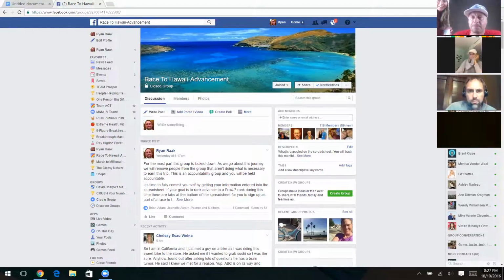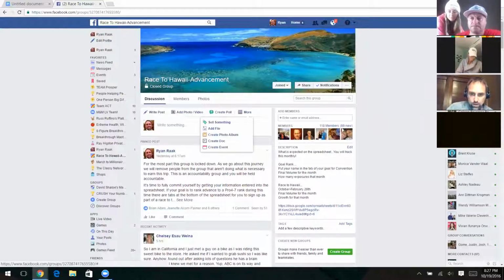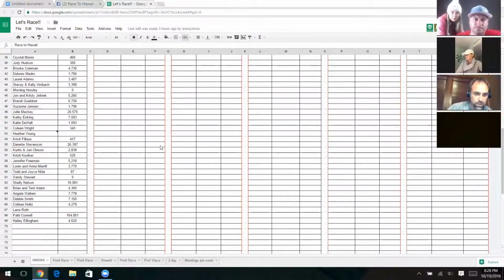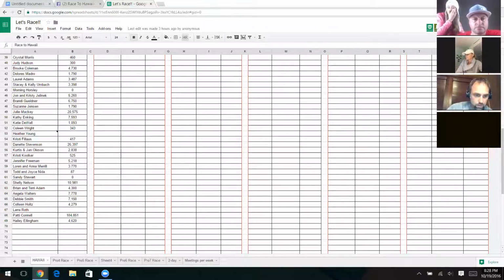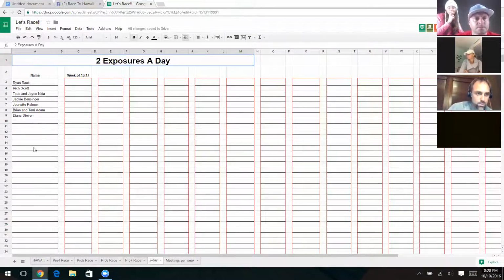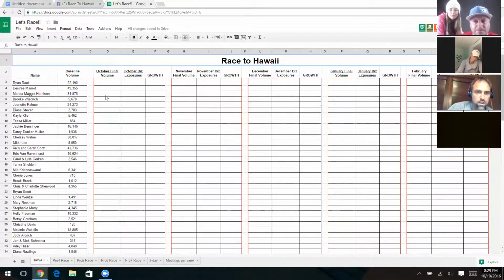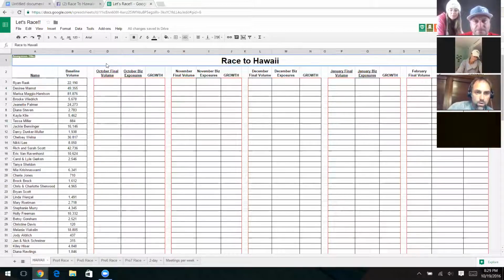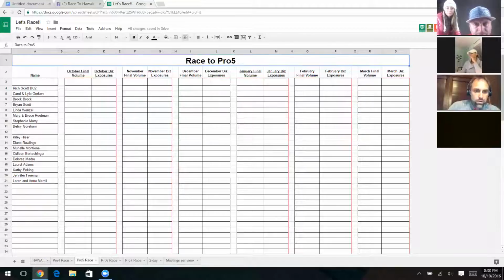Hawaii FB Group Intro Call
Lifevantage incentive trip 2017 - Hawaii